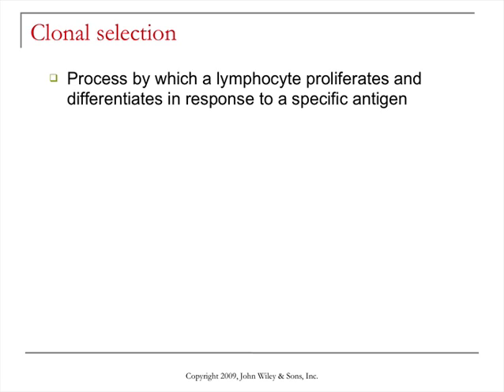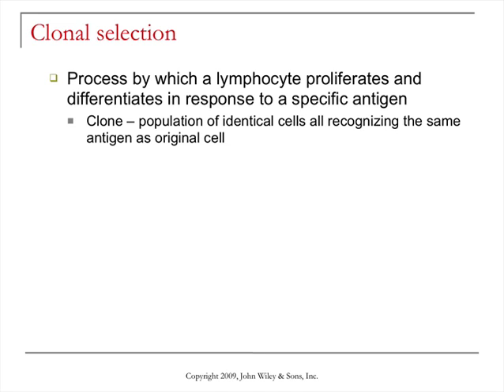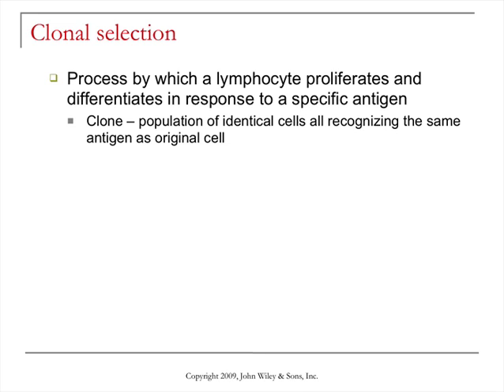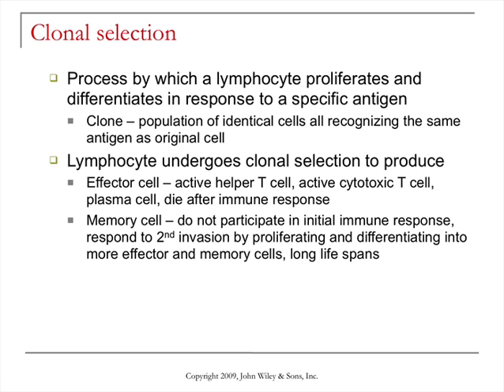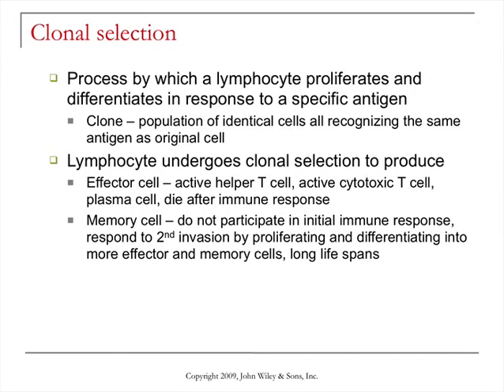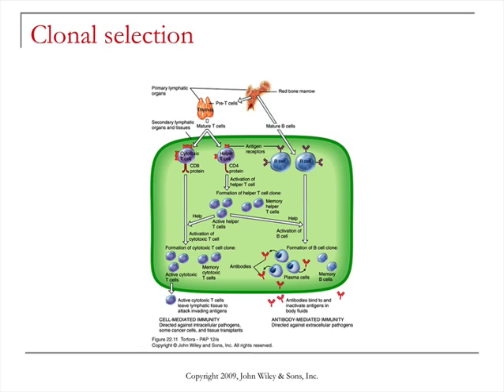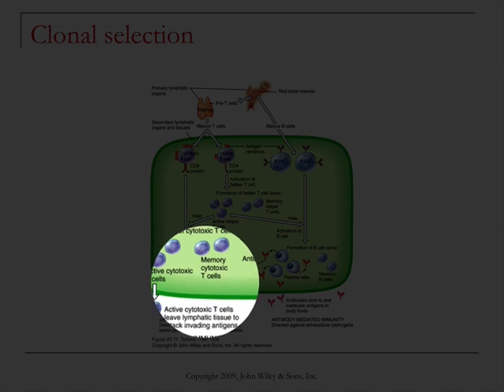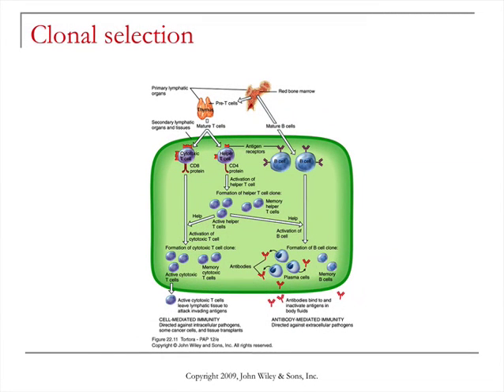22 16 clonalselection